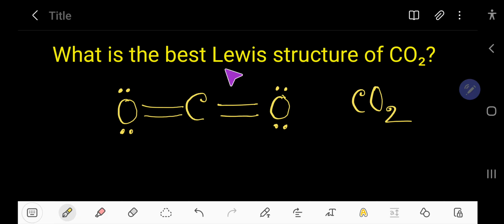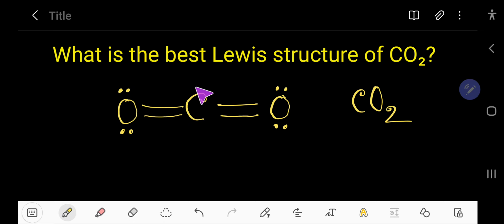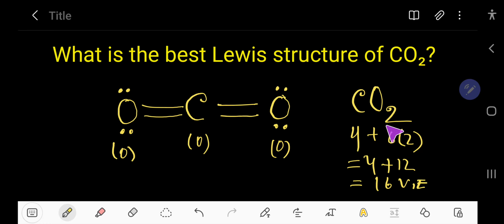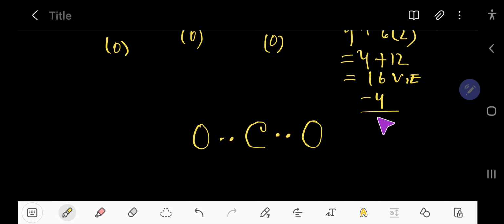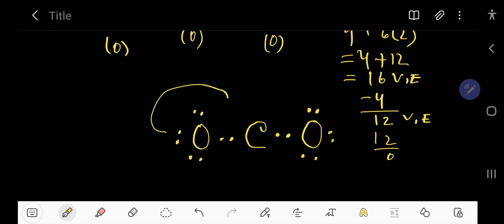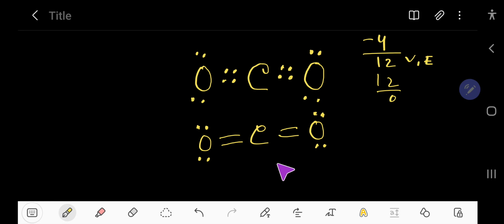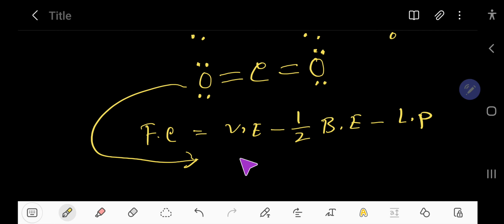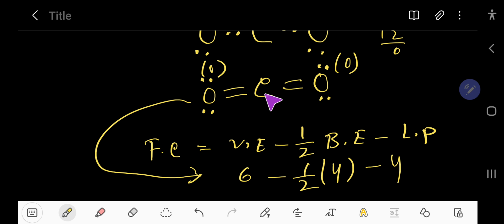What is the best Lewis structure of CO2 ?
What is the best Lewis structure of CO2 ?||What is the correct Lewis structure for CO2 quizlet?